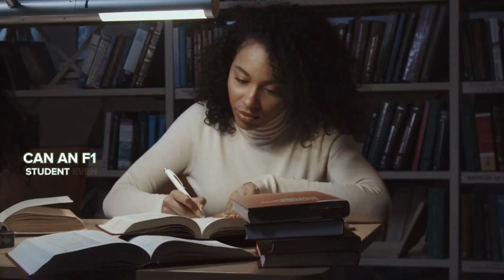STUDENT VISA to Marriage Adjustment of Status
🇺🇸 THE MARRIAGE IMMIGRATION METHOD™
– For couples who refuse to gamble with their future.
– Not thrilled about paying a pricey lawyer or doing it alone?

How to transition from STUDENT VISA to MARRIAGE ADJUSTMENT OF STATUS? In this video we cover how to go from student visa to marriage green card.

What happens when an F1 student marries a US citizen? Are you wondering if I married to a US citizen while on F1 visa, do I need to apply for extension or even how do I marry a US citizen while on a student visa and legally stay in the United States.

We cover EXACTLY what happens when an F1 student (international student) marries a US citizen and what you need to know in order to get your marriage green card!

*READY TO FILE YOUR MARRIAGE GREEN CARD ON DAY 0?*